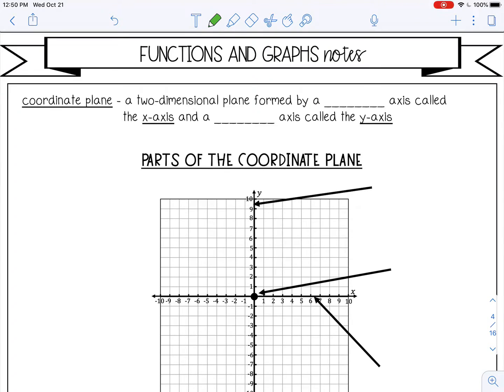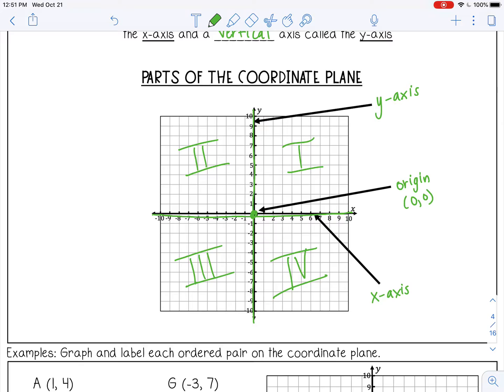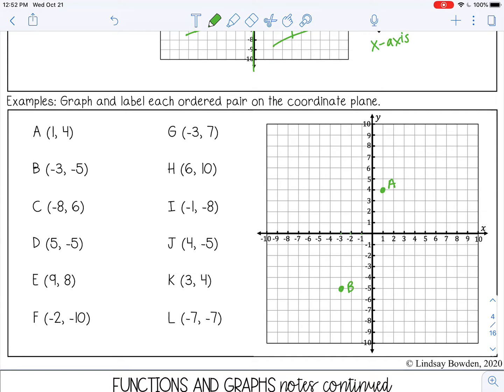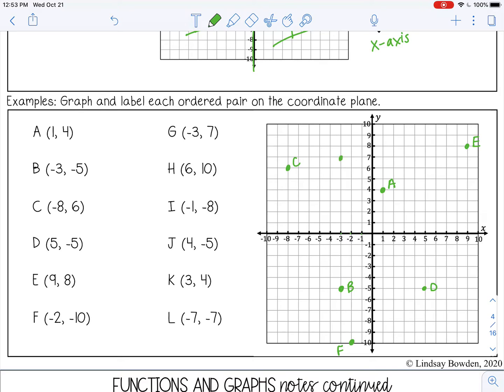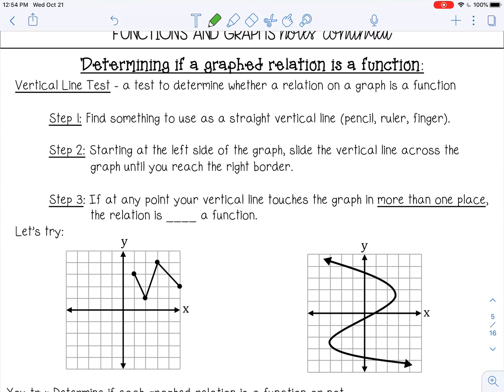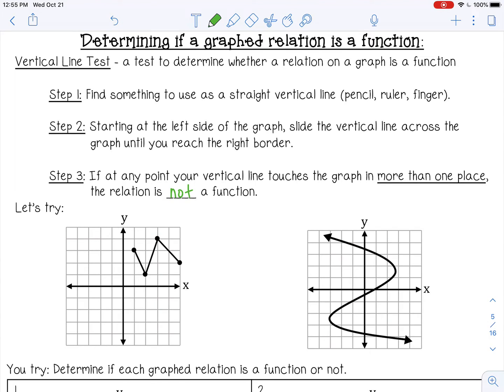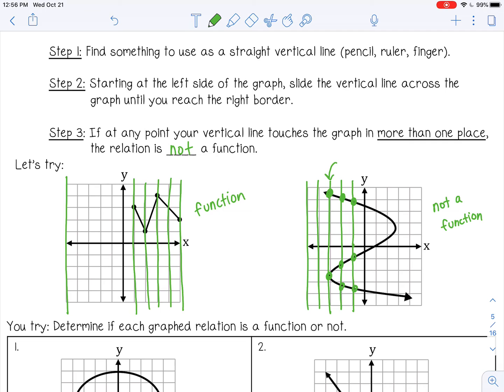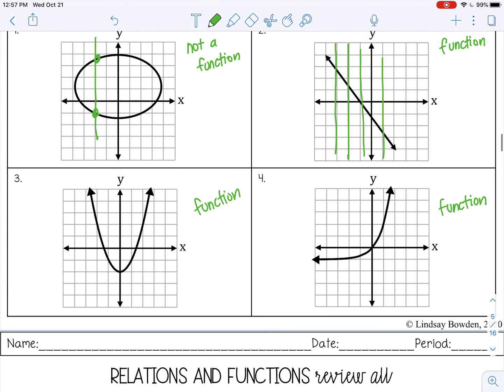Vertical Line Test with Functions and Graphs Lesson for High School Algebra 1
🎥 Welcome to the Vertical Line Test with Functions and Graphs Lesson for High School Algebra 1!
In this video, we’ll break down the Vertical Line Test, explaining how to use it to determine whether a graph represents a function. You’ll also learn how to analyze graphs and apply the test with clear examples.

🔑 What you'll learn:
✔ What the Vertical Line Test is and how it works
✔ How to use the Vertical Line Test to determine if a graph is a function
✔ Key graphing tips and techniques for understanding functions

2/2